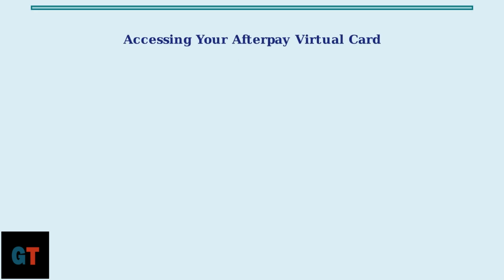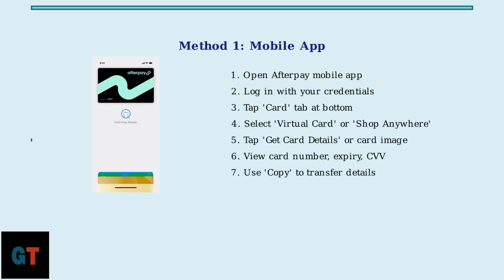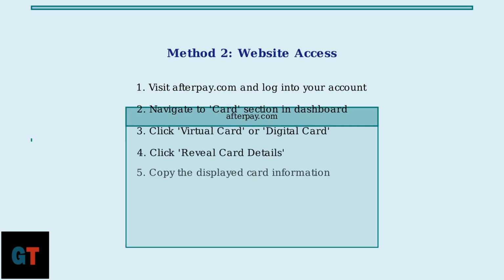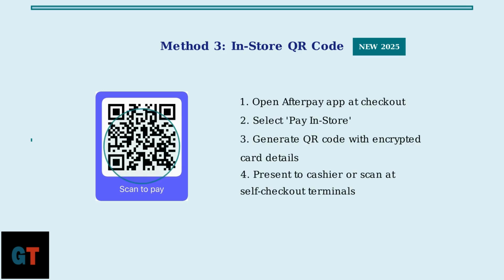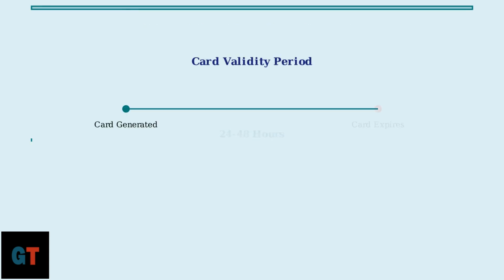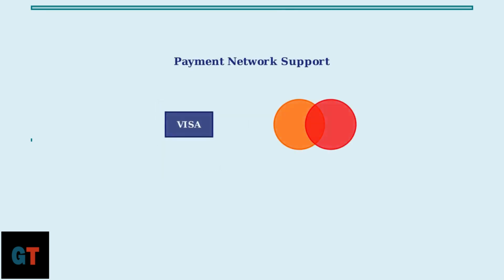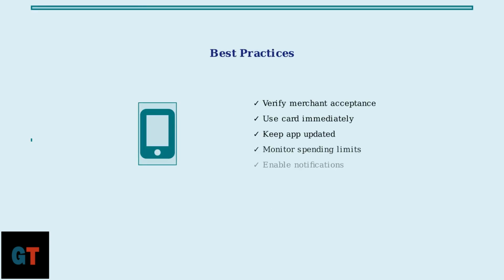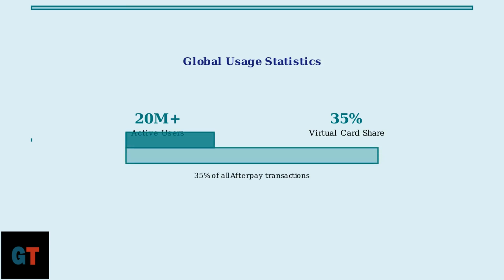How To Use Afterpay For The First Time – Step By Step Guide & Easy Setup 2025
New to Afterpay in 2025? 💳 This step by step guide shows you how to use Afterpay for the first time, from setting up your account to making your first purchase. Learn how to install the app, link your payment method, shop online or in-store, and split payments into 4 easy installments.